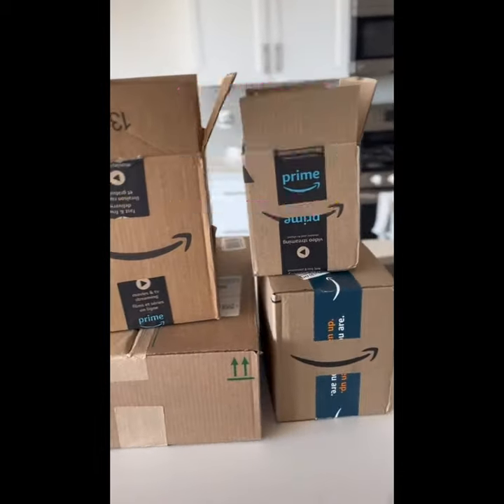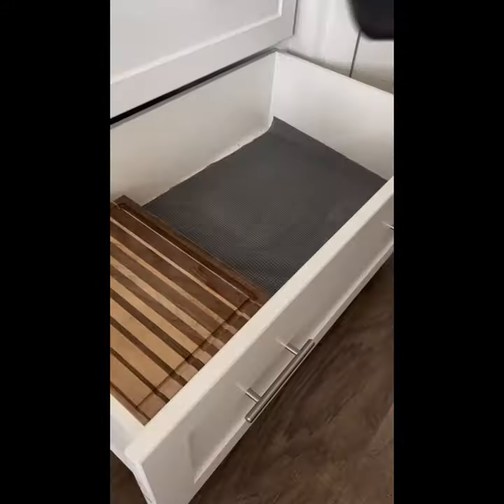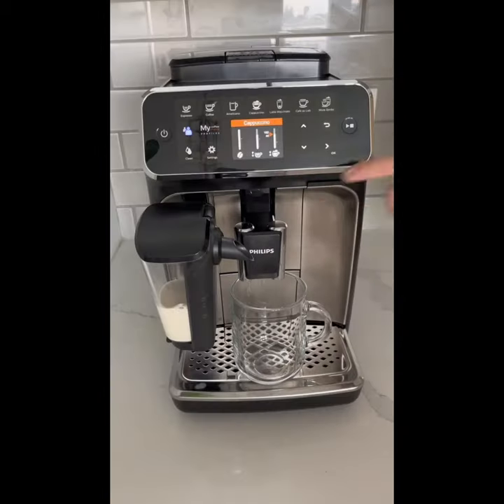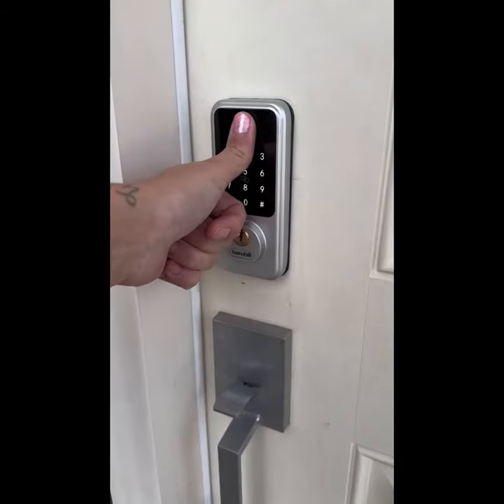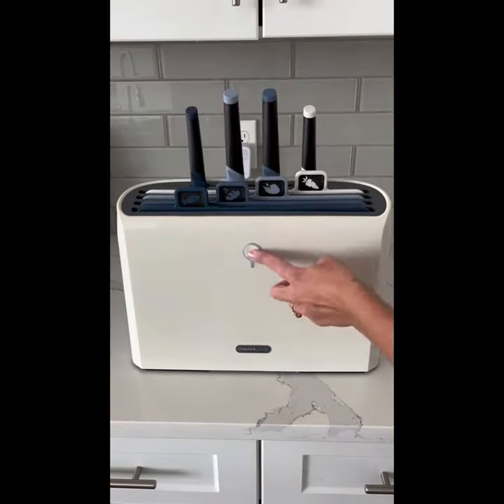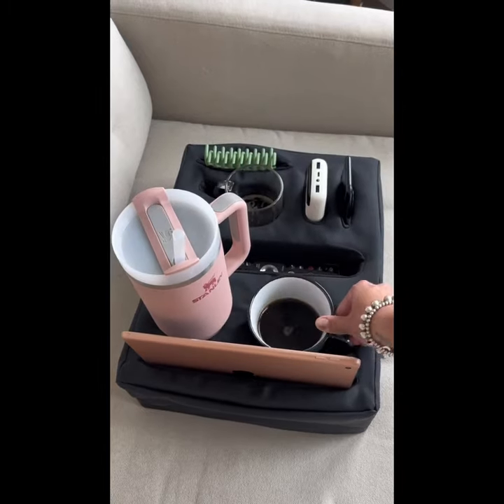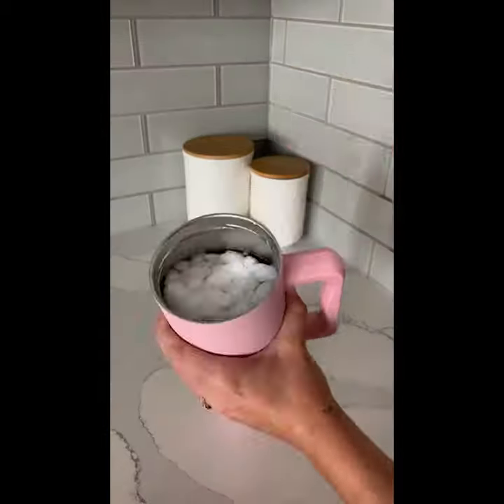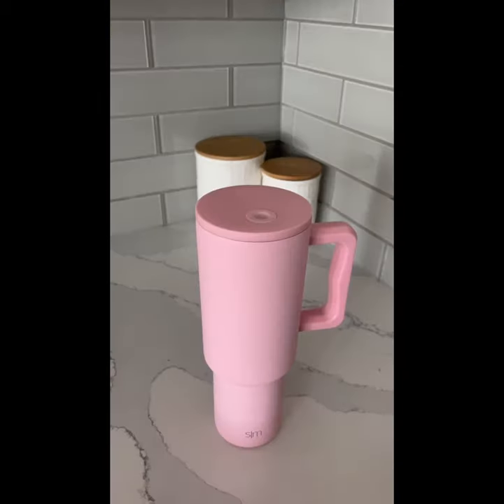10 AMAZON FINDS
(Portable wireless , inkless printer)

(8 piece baking set)

(Self Seal Trashcan)

(Philips 2200 series auto expresso)

(Fingerprint Door Lock - Hornbill Smart Lock Keyless Entry Door Lock for Front Door)

(Smart self cleaning cutting board)

(couch caddy)

(viral shower shelf)

(rechargable motion sensor soap despenser water proof)

(non spill tumbler)